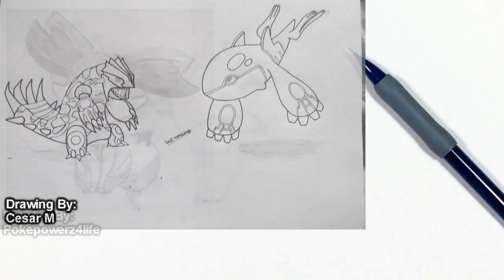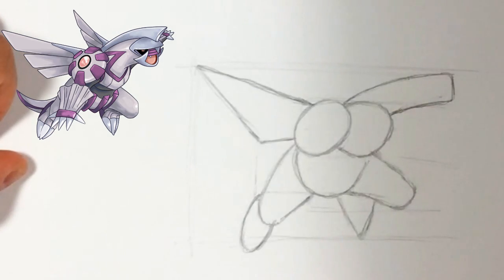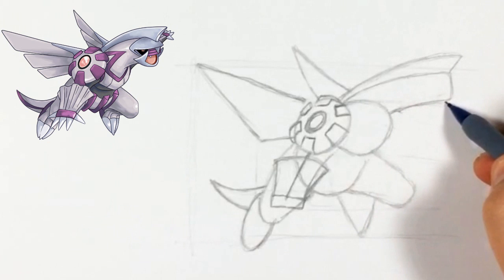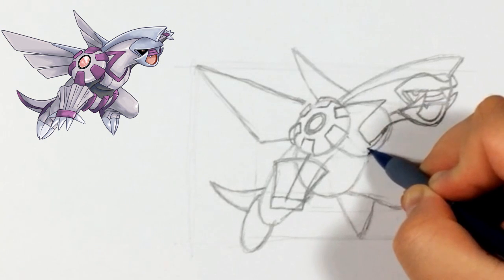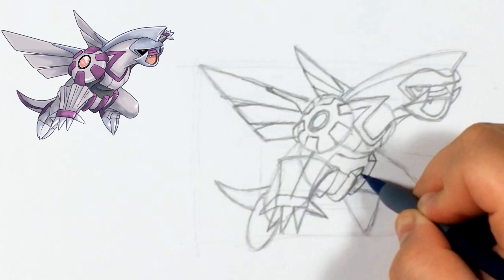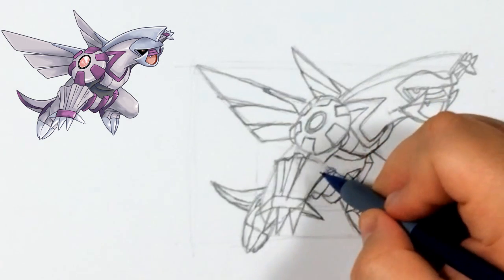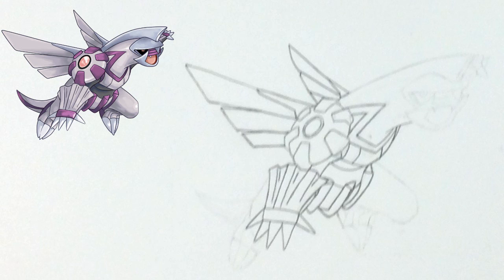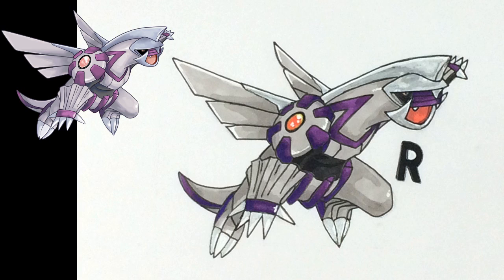How To Draw Palkia Step By Step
Hey everyone heres another pokemon drawing tutorial, this time were going to draw the legendary pokemon palkia.